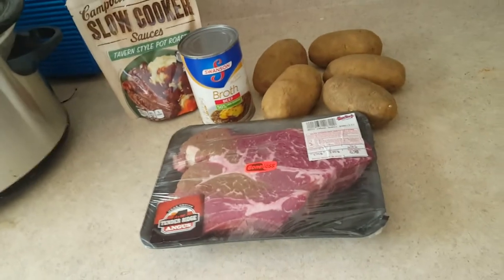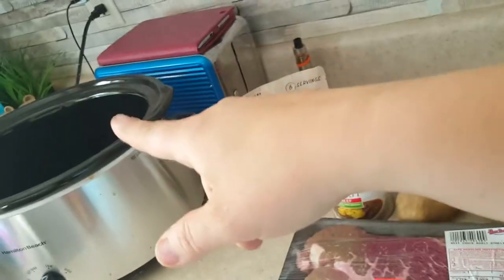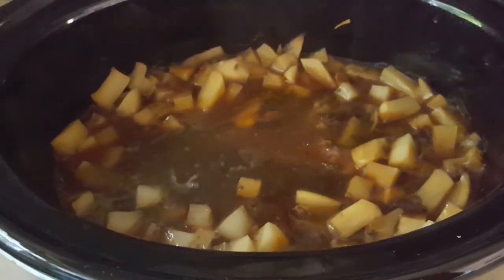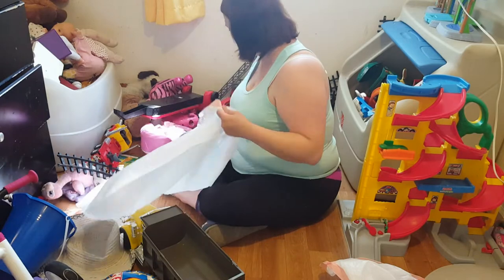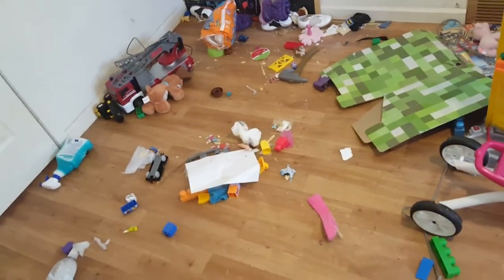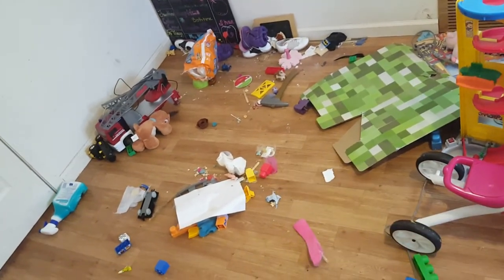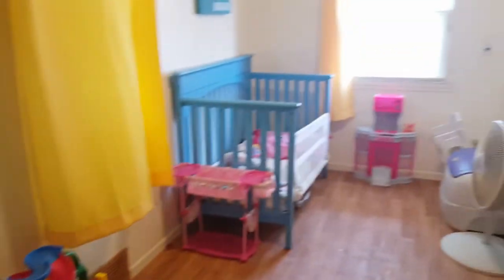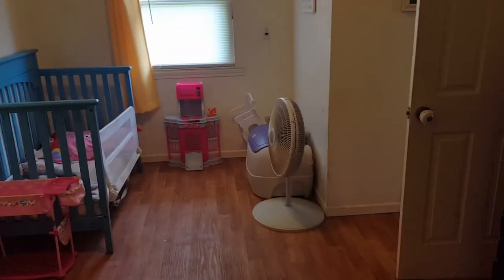COOK AND CLEAN WITH ME -- REARRANGING BEDROOM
Hey all! Today is a Cook and Clean with me :) we will be making some good crockpot pot roast. Then once that is done we will be rearranging my daughter/son's room. It has had the same set up for about 2 years so time for a new look!

**Items in my videos**
Johnson Level

**Music**

Ikson - Thinkin